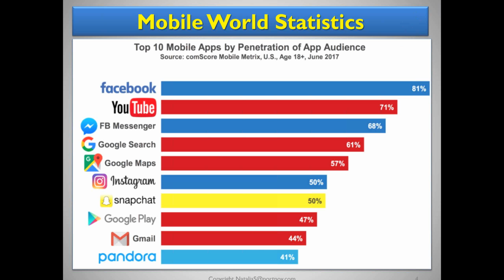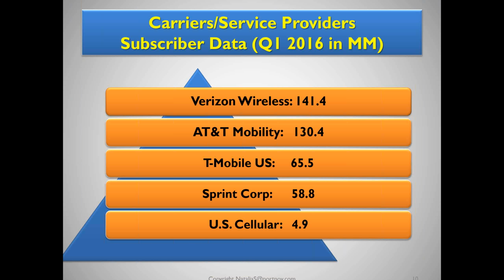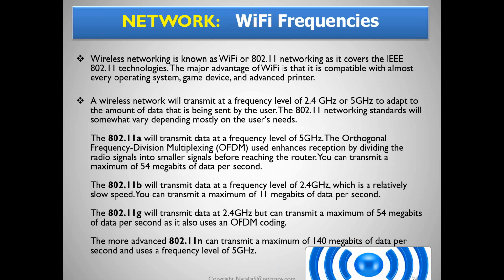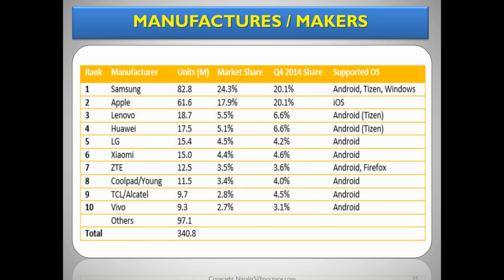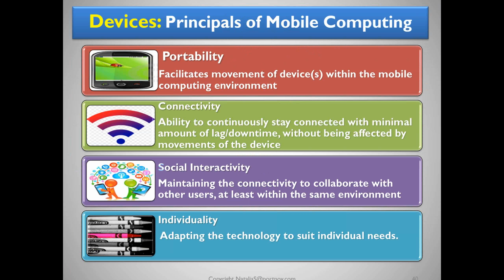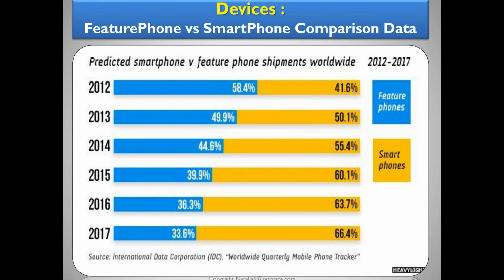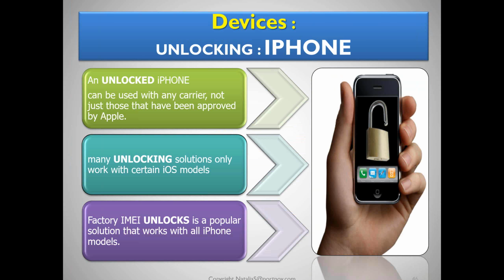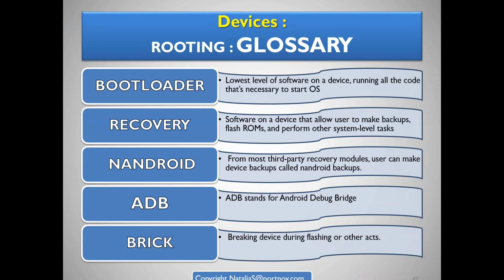Natalia Project 3